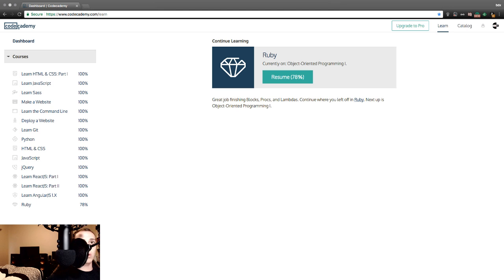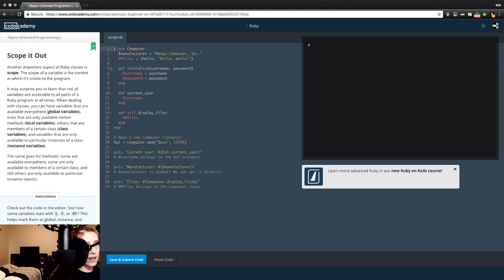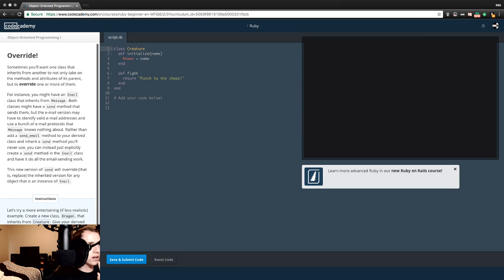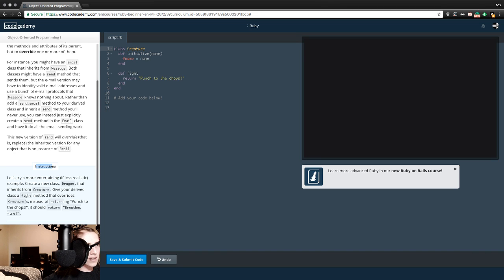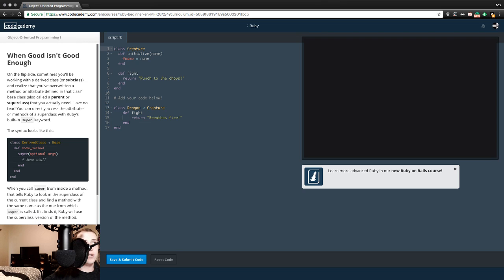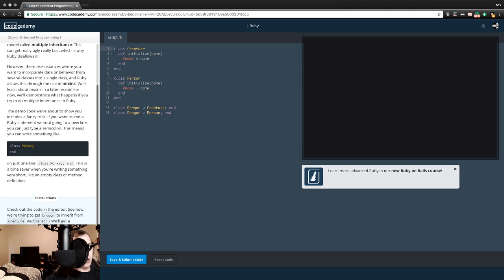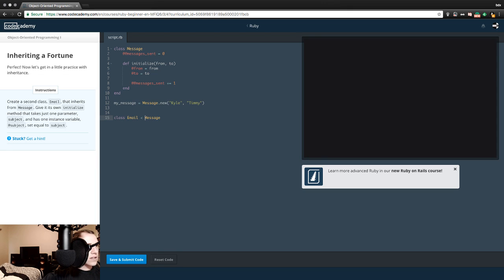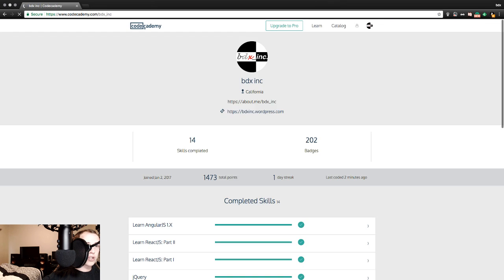Day 128 - Year of Streaming & Learning to Code